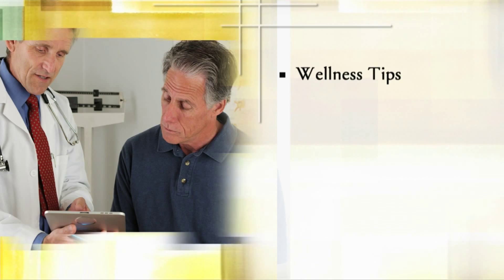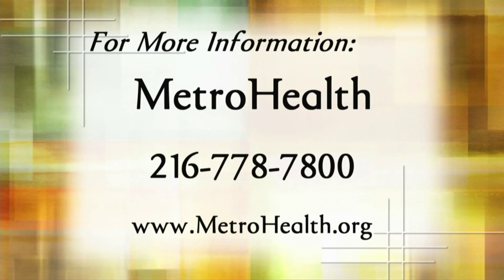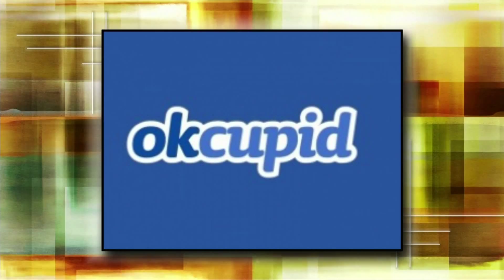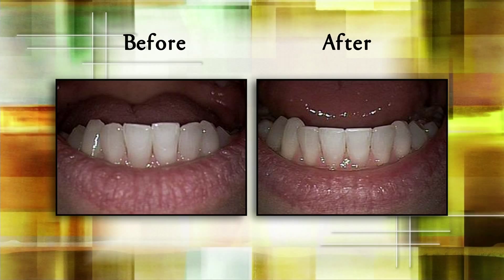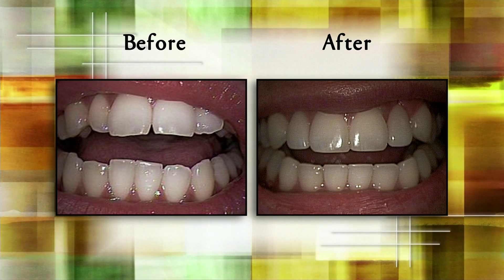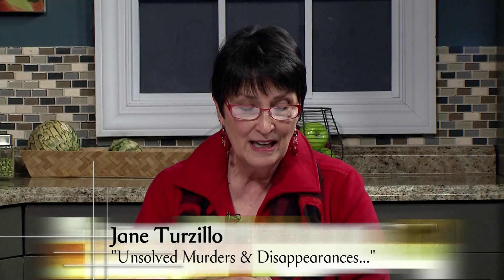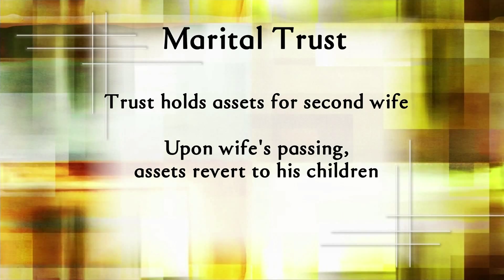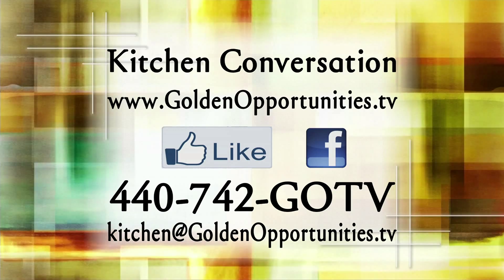Golden Opportunities 1/31/16 show #783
We’ll have a healthy debate about your health habits.
Then, read all about it! We’ll preview the next publication of “Boomer and Beyond” magazine, a periodical for people like us!
We’ll give you reasons to smile even in the midst of winter
weather.
Plus – there are unsolved murders right here in our midst.
We’ll focus on a few fascinating cases.
When it comes to estate planning, your second
marriage makes for first rate issues. We vow to help.